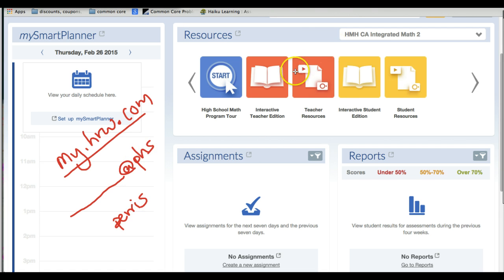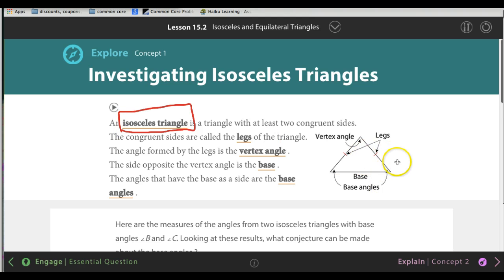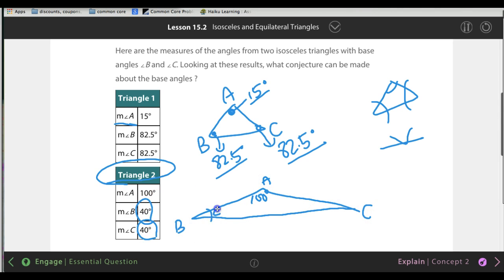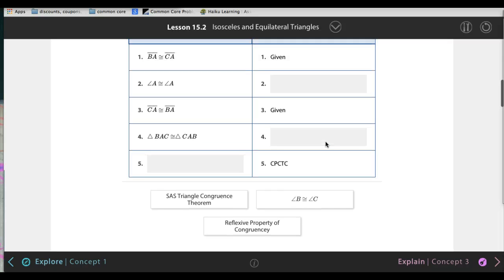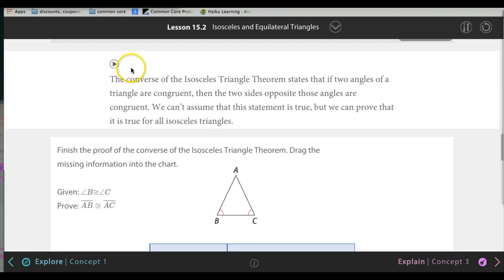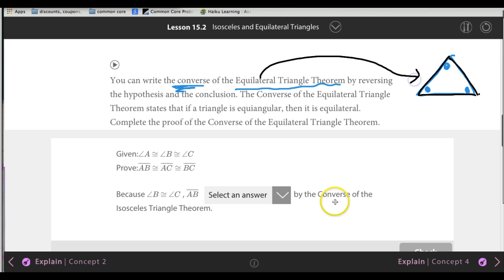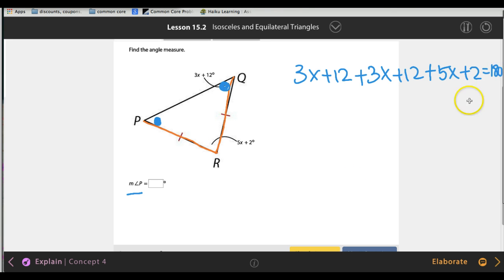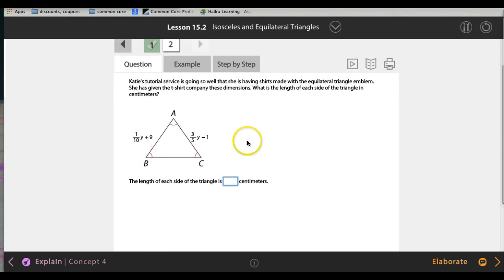15.2 Isosceles and equilateral triangles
15.2 Isosceles and equilateral triangles